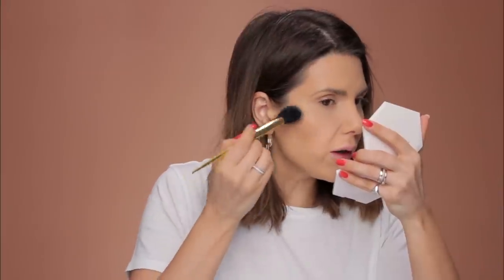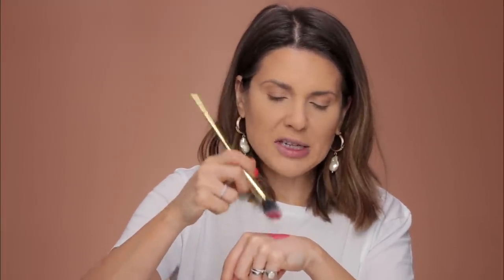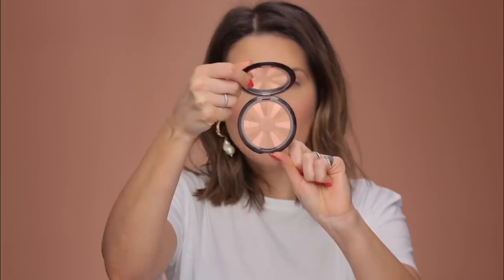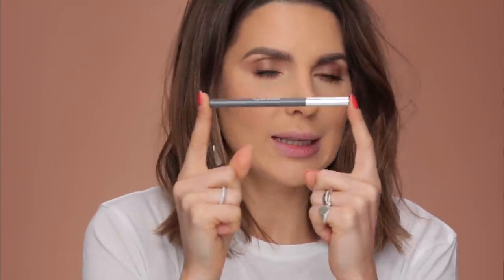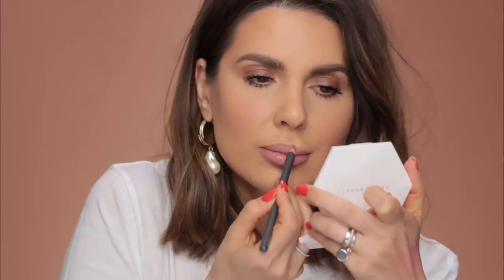HOW TO CREATE THAT CLEAN MAKEUP LOOK | ALI ANDREEA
All products mentioned in this video are here!

Hi everybody,

Everybody  needs to know how to create that clean, go-to look that’s appropriate for pretty much any occasions. Call it the little black dress of the makeup look, the white t-shirt and jeans of the make up looks. Whenever you do not know what to apply on your face, this look would ALWAYS look great on you!
It’s a long video cause I give you a lot of explanations and a few options for colors.

Kat Von D Brush for any cream bronzers ( mine is from limited gold edition but this is the same thing with a different color handle)
Anastasia Beverly Hills A23 Brush for Highlighter ( my absolute favorite brush!)